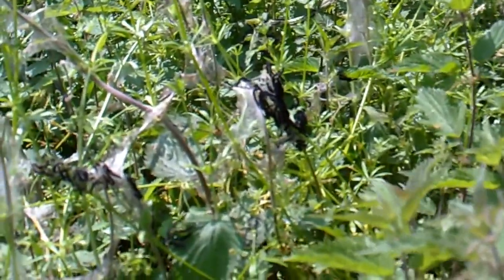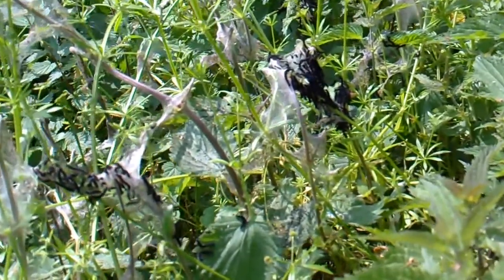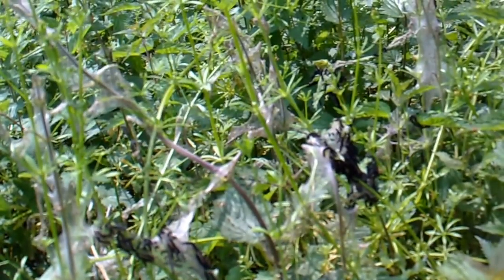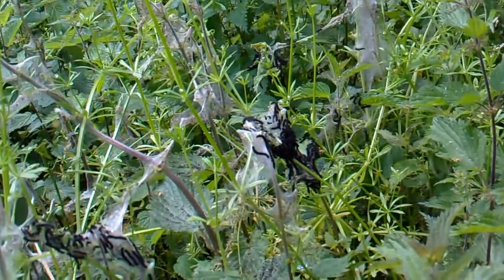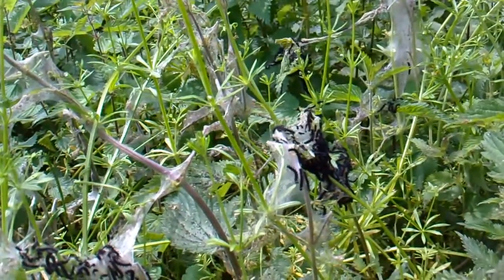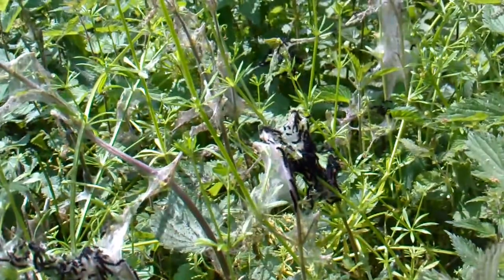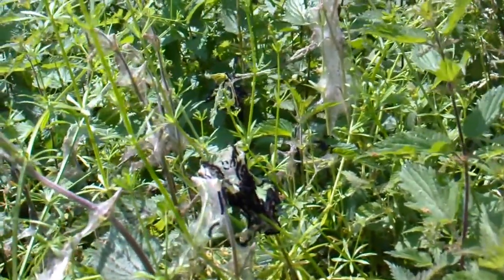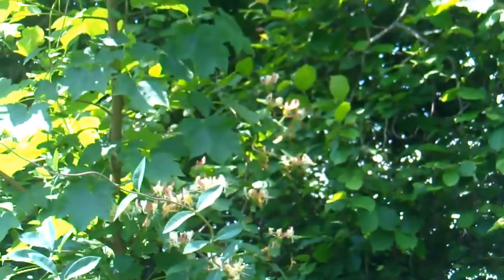Peacock Butterfly Caterpillars, Inachis io, 14/6/14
It is always nice to see wildlife sustaining itself despite all the factors which are against it. I was not looking for , I was trying to read poetry!!
Filmed using :  Vivitar DVR 830XHD